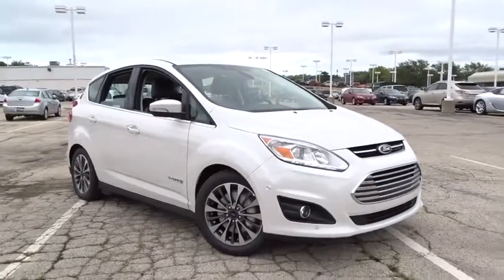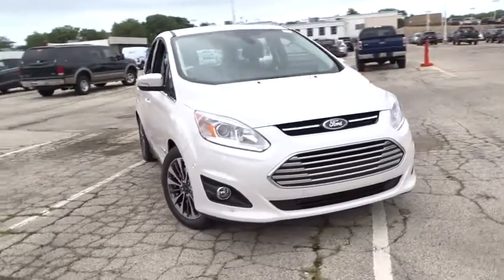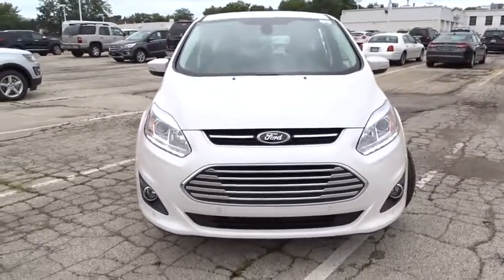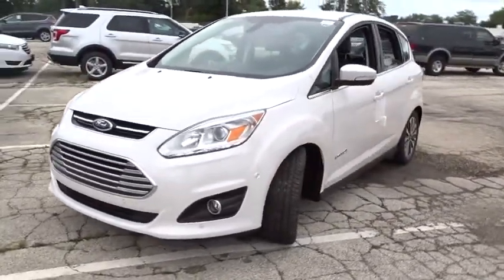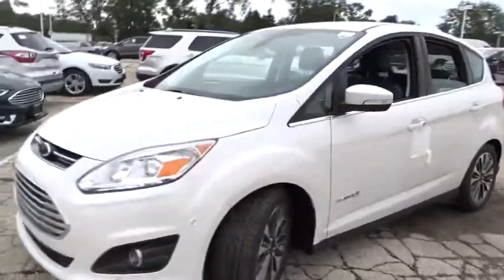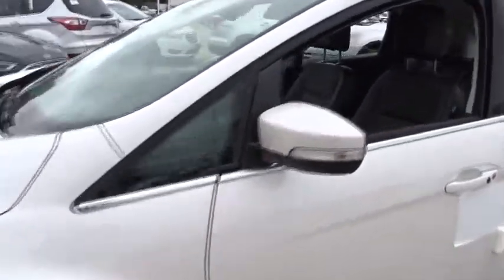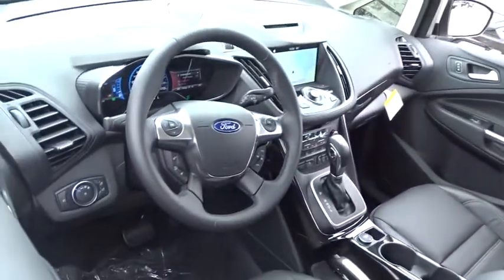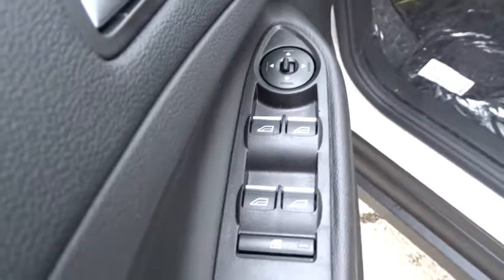2017 Ford C-Max Hybrid Niles, Schaumburg, Chicago, Highland Park, Arlington Heights, IL F37599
2017 Ford C-Max Hybrid
2017 Ford C-Max Hybrid Titanium - Stock#: F37599 - VIN#: 1FADP5DU9HL114442

Bredemann Ford
2038 Waukegan Rd

EQUIPMENT GROUP 301A -inc: Titanium Driver Assist Package Active Park Assist w/Forward Sensing System Blind Spot Information System (BLIS) cross-traffic alert Power Liftgate hands-free liftgate,TIRES: P225/50R17 (STD),ENGINE: 2.0L IVCT ATKINSON-CYCLE I-4 HYBRID (STD),VOICE-ACTIVATED TOUCHSCREEN NAVIGATION SYSTEM -inc: pinch-to-zoom capability SiriusXM traffic and Travel Link include a 5-year prepaid subscription Services are not available in Alaska or Hawaii SiriusXM audio and data services each require a subscription sold separately or as a package by Sirius XM Radio Inc If you decide to continue service after your trial the subscription plan you choose will automatically renew thereafter and you will be charged according to your chosen payment method at then-current rates Fees and taxes apply To cancel you must call SiriusXM at 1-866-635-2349 See SiriusXM Customer Agreement for complete terms All fees and programming subject to change Sirius XM and all related marks and logos are trademarks of Sirius XM Radio Inc SiriusXM Traffic and Travel Link voice-activation and a 5 year prepaid subscription Services are not available in Alaska and Hawaii,Front Wheel Drive,Power Steering,ABS,4-Wheel Disc Brakes,Brake Assist,Brake Actuated Limited Slip Differential,Aluminum Wheels,Tires - Front Performance,Tires - Rear Performance,Heated Mirrors,Power Mirror(s),Integrated Turn Signal Mirrors,Rear Defrost,Intermittent Wipers,Variable Speed Intermittent Wipers,Rain Sensing Wipers,Rear Spoiler,Power Door Locks,Daytime Running Lights,Automatic Headlights,Fog Lamps,AM/FM Stereo,CD Player,Premium Sound System,Satellite Radio,MP3 Player,Universal Garage Door Opener,HD Radio,Steering Wheel Audio Controls,Telematics,Auxiliary Audio Input,Smart Device Integration,Bluetooth Connection,Power Driver Seat,Driver Adjustable Lumbar,Pass-Through Rear Seat,Rear Bench Seat,Adjustable Steering Wheel,Trip Computer,Power Windows,Leather Steering Wheel,Keyless Entry,Remote Trunk Release,Keyless Start,Cruise Control,Climate Control,Multi-Zone A/C,Power Passenger Seat,Leather Seats,Bucket Seats,Heated Front Seat(s),Passenger Adjustable Lumbar,Driver Vanity Mirror,Passenger Vanity Mirror,Driver Illuminated Vanity Mirror,Passenger Illuminated Visor Mirror,Auto-Dimming Rearview Mirror,Floor Mats,Cargo Shade,Remote Engine Start,Security System,Engine Immobilizer,Traction Control,Stability Control,Front Side Air Bag,Rear Parking Aid,Tire Pressure Monitor,Driver Air Bag,Passenger Air Bag,Front Head Air Bag,Rear Head Air Bag,Passenger Air Bag Sensor,Knee Air Bag,Child Safety Locks,Back-Up Camera